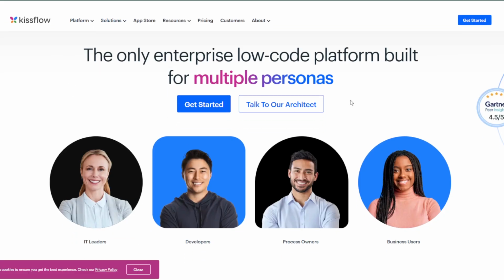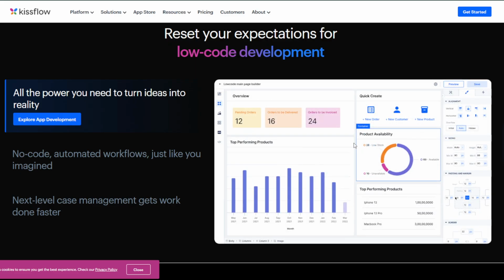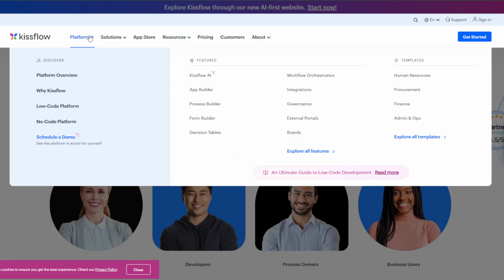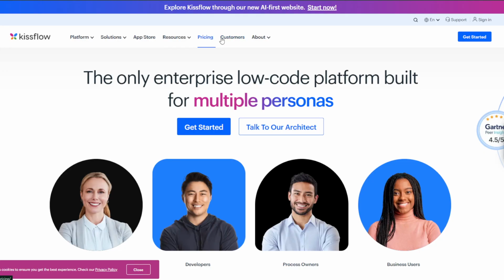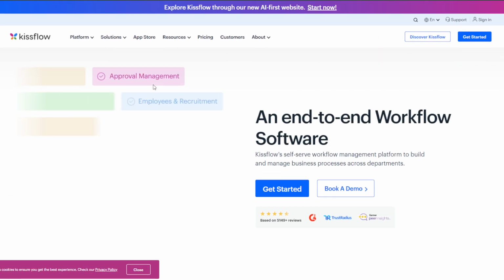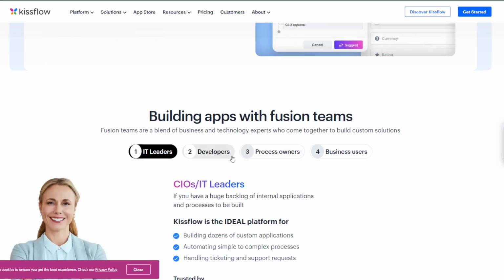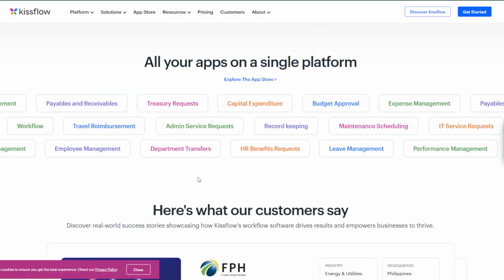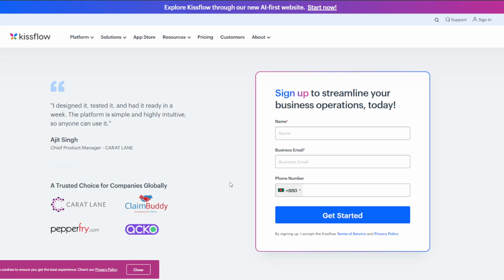NEW! USE KISSFLOW FOR COMPLETE BEGINNERS (WORKING) 2026!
In this video, learn how to fix DaVinci Resolve project not opening or responding on your computer. Whether you're facing crashes, loading issues, or your project just won’t open, this step-by-step solution will help you get back to editing quickly.